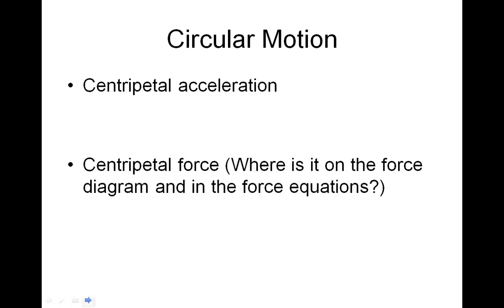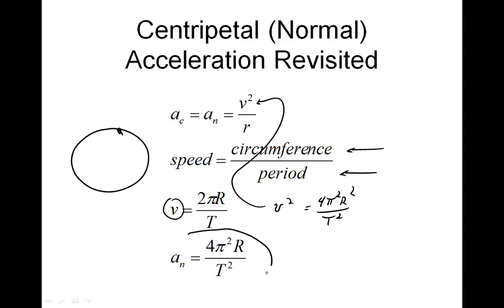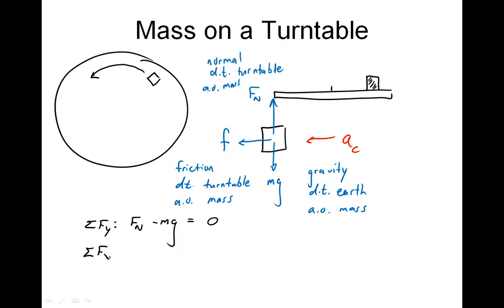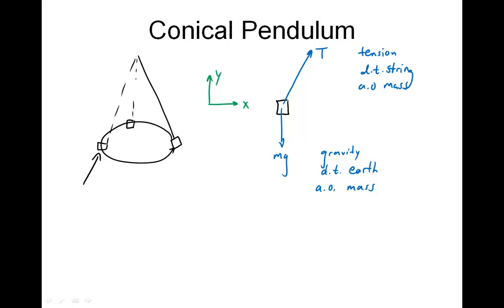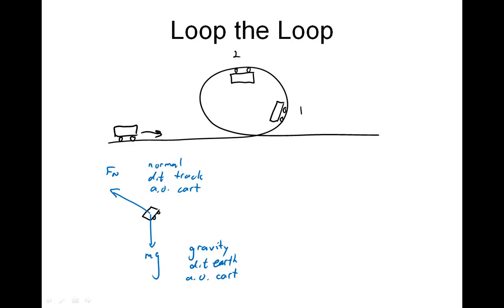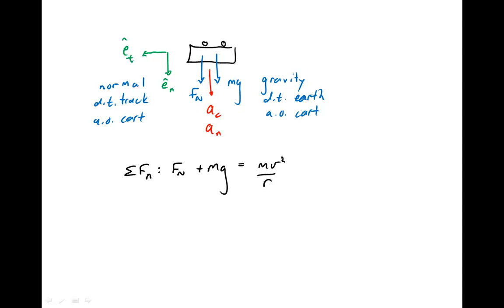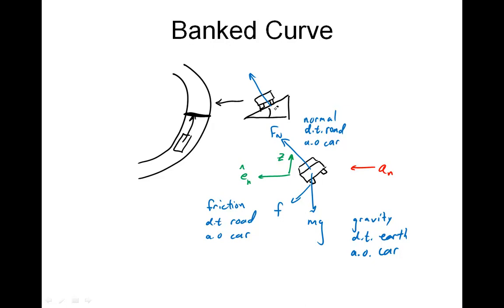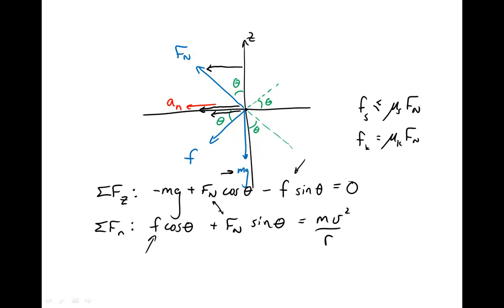PhysicsLecture21ForcesF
In this lecture forces are discussed in conjunction with circular motion. A few examples a=of circular motion force diagrams and equations are set up.